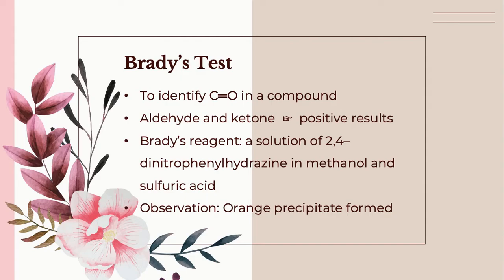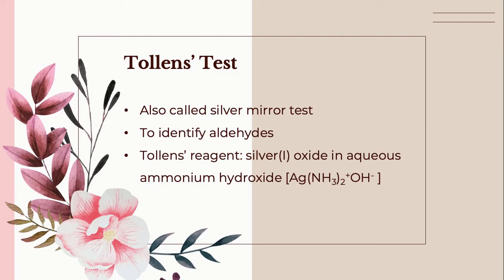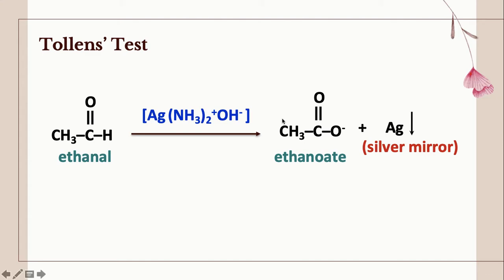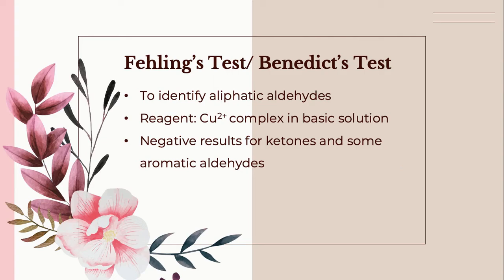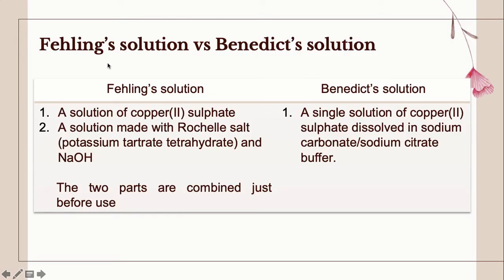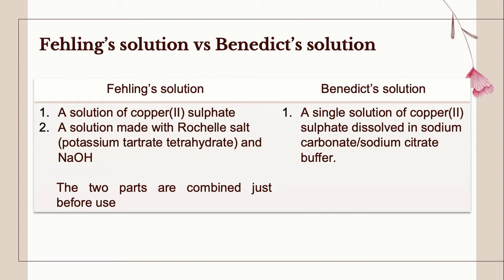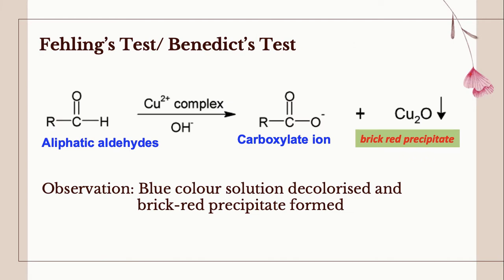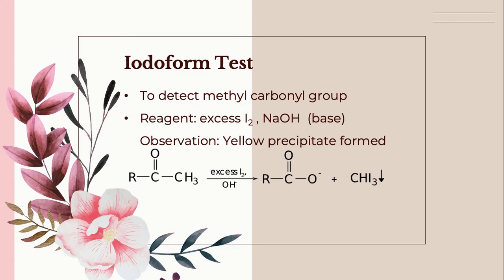Chemical Test of Carbonyl Compound